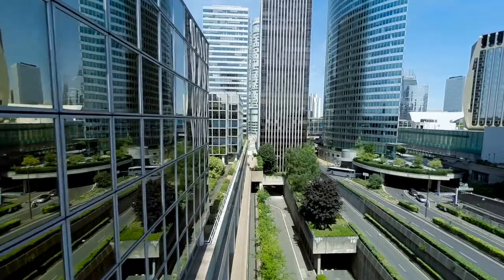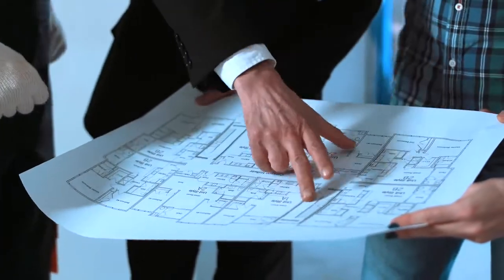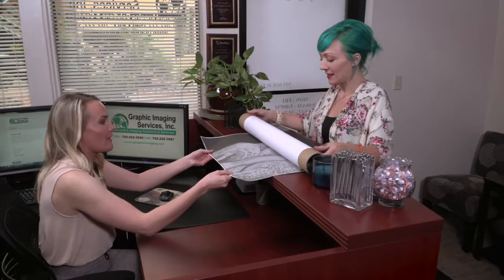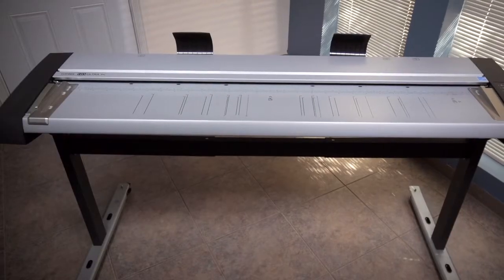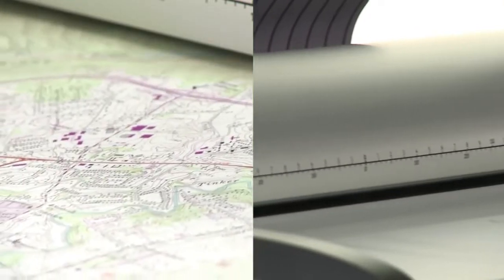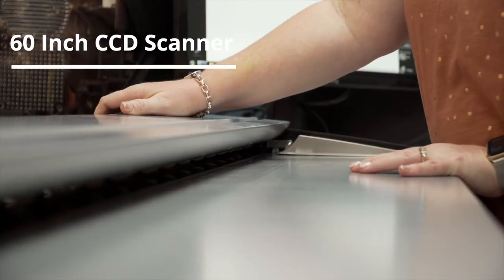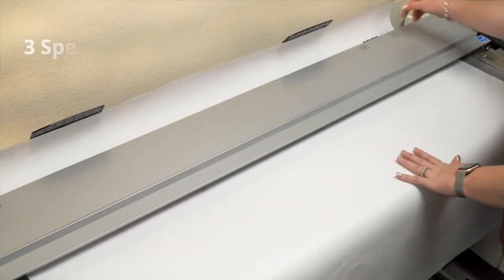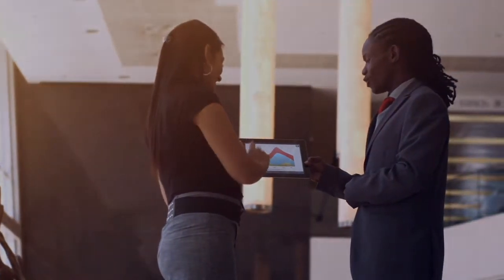Contex HD Ultra X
The year 2020 put a burden on many businesses across the country, especially Architects and Engineers. The average time searching for plans is 4 ½ weeks – roughly translated to $36,000 a year in loss according to an Autodesk study. Without being able to access physical plans and documents, AEC companies everywhere lost crucial revenue to keep their enterprise going.
Now, while the economy begins to recover, businesses all over are recognizing the need to pivot from analogue records to a digital platform. Graphic Imaging Services, Inc. is closing the gap on digital records for Architects, Engineers, Contractors, and Facility Managers! We have the equipment your company needs to continue running seamlessly – not just now, but for the future as well.
We have the Contex large format scanners you need to scan electrical plans, blueprints, structural drawings, and more! The Contex IQ 4400 series is ideal for project workgroups. It features fast, crisp scans of regular and oversized documents, as well as a color scan speed of up to 14 inches/second.
The Contex HD Ultra X series is the new standard for large format scanners. This series includes the world’s first ever 60 inch CCD scanner. Designed to meet the needs of technical experts, graphic professionals, archivists and repro departments, the Ultra X series has market leading image quality, CCD technology, and 48-bit RAW data capture. With 3 different speed levels, the Ultra X series is made to keep up with your workflow tempo.
A new dawn to the process of business has begun and right now is the best time to invest in your company’s future. Enterprise is moving at the speed of digital – do you have what it takes to keep up?